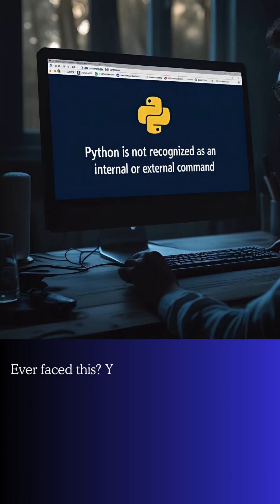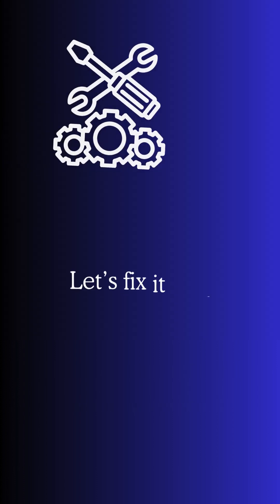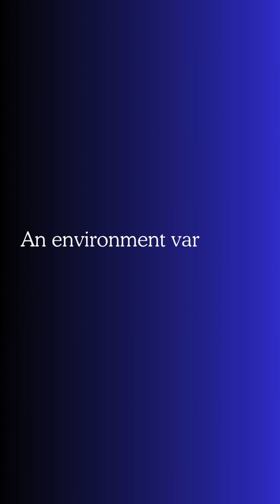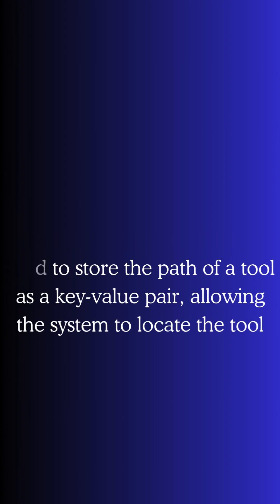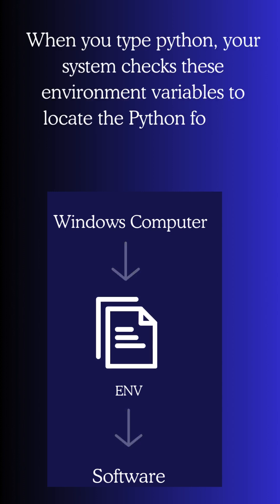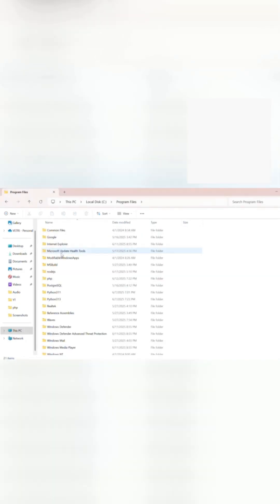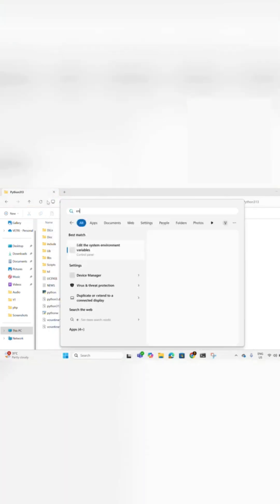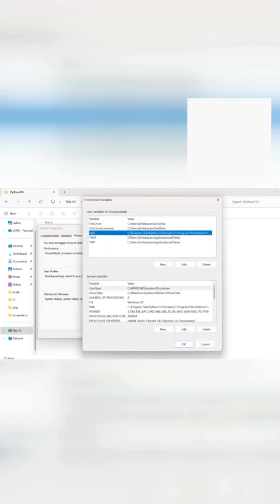What is Environment Variable in Windows? + Python PATH Setup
Getting the “python is not recognized” error on Windows?
Here’s a quick guide to add Python to your system’s environment variables so you can run it from anywhere in the command prompt.